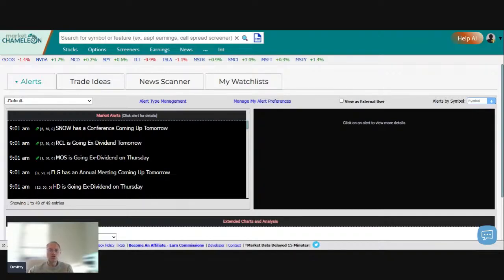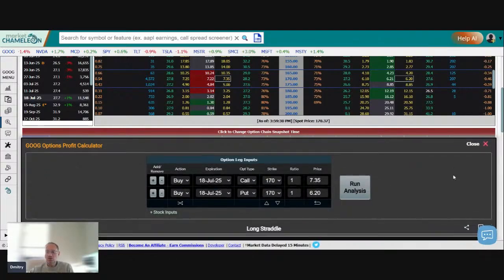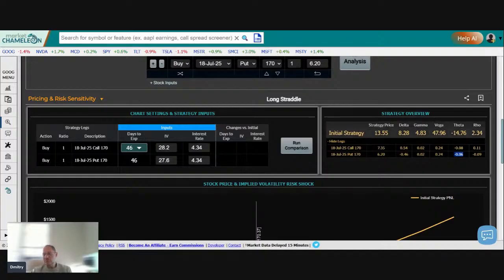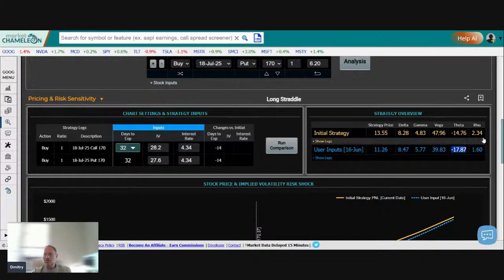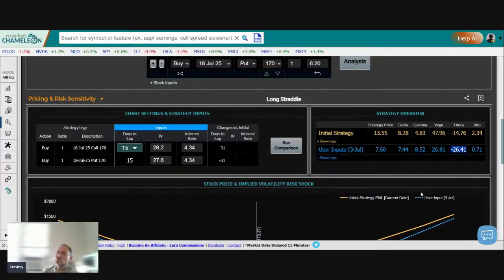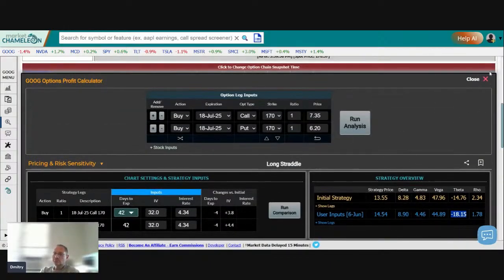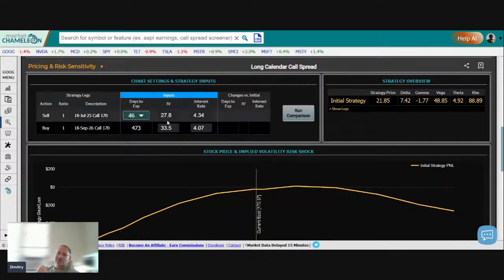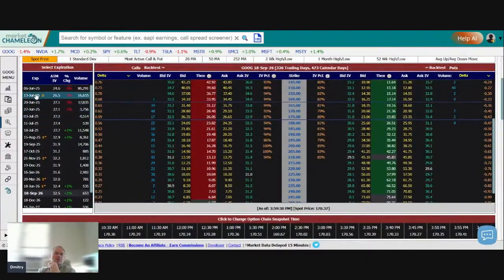Understanding Time Decay & Vega Risk in Options Analyze Theta & Implied Volatility Impact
Options aren't just about the stock price moving; they are a race against the clock and a bet on volatility. In this Market Chameleon webinar, Dmitry Pargamanik breaks down the non-linear relationship between Time Decay (Theta) and Volatility Risk (Vega).

Using real-world examples with Google (GOOG) options, we demonstrate how to use the Pricing & Risk Sensitivity tool to see how your P&L changes as expiration approaches or as Implied Volatility (IV) fluctuates. Whether you are trading Straddles or Calendar Spreads, understanding these sensitivities is critical for risk management.

In this webinar, you will learn:

Why Theta decay accelerates as options get closer to expiration.

The impact of positive vs. negative Vega on your portfolio.

How to compare "Initial Strategy" Greeks with "User Input" scenarios.

Analyzing Calendar Spreads: Balancing positive Theta with Vega risk.

Interpreting the Term Structure of Implied Volatility.